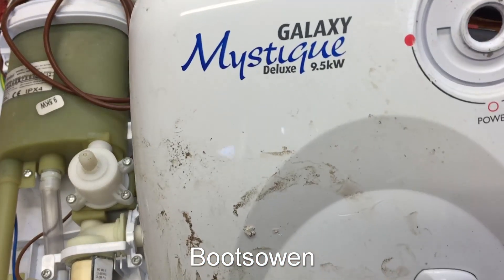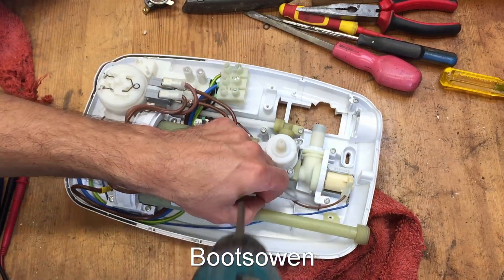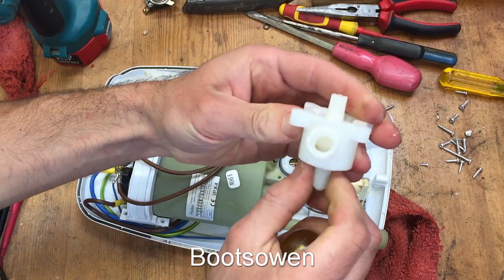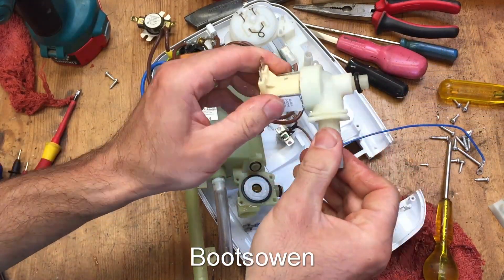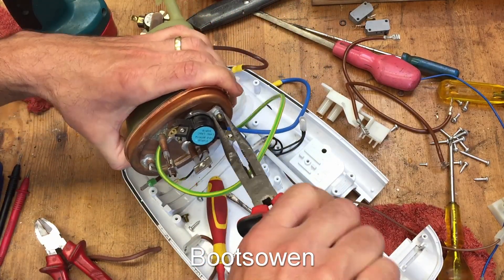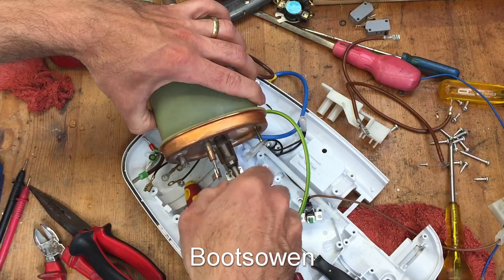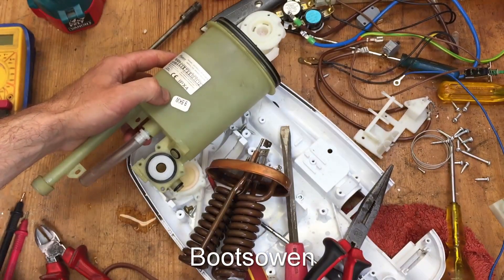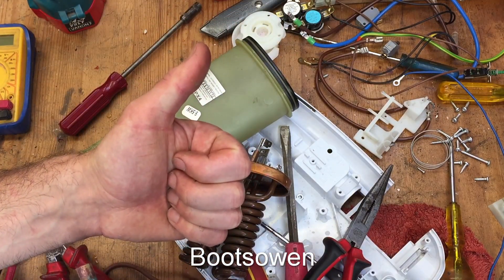Galaxy Mystique 9.5 kW electric shower tear down: Model A97900239 Glen Dimplex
A look inside an electric shower.